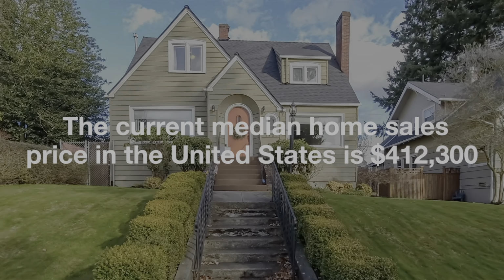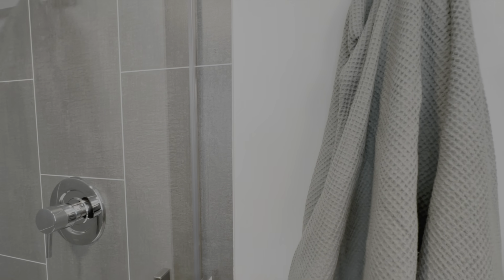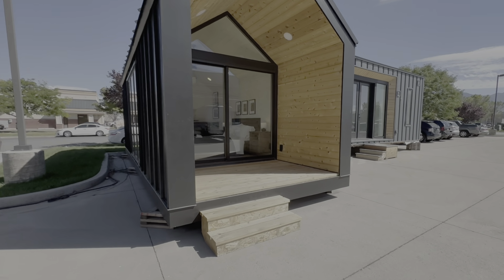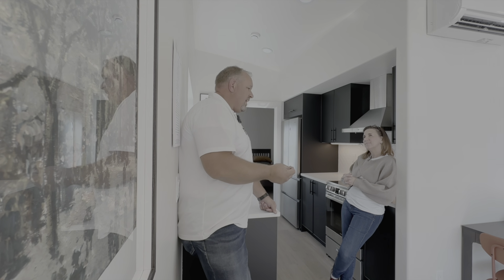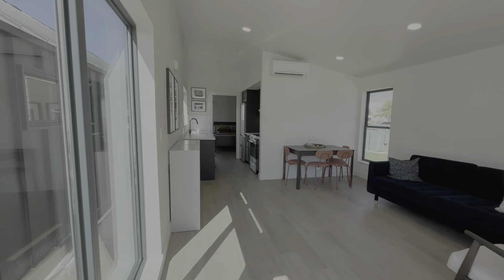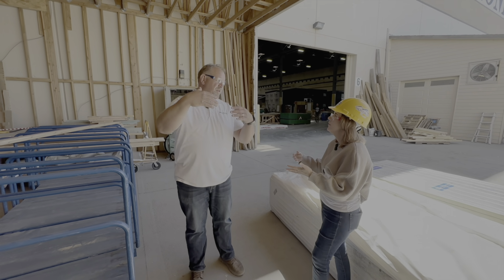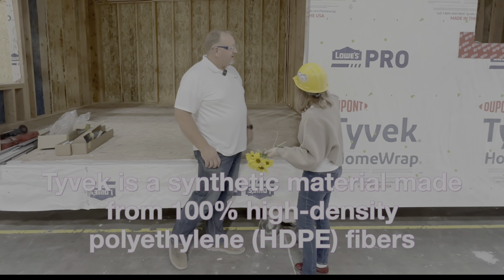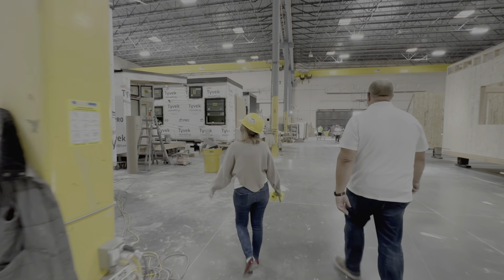Could These Modular Homes SOLVE Home Affordability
Modular home need to become a main focal point to solving the home affordability crisis in the US. In this video, we explore how modular homes could be the solution to the current housing affordability crisis. We visit Irontown Modular in Salt Lake City, Utah, where we take an exclusive tour of their factory to see firsthand how they are using innovative modular construction techniques to create high-quality, cost-effective homes. From start to finish, you'll get an inside look at their process, showing how modular homes can be built quickly, efficiently, and at a fraction of the cost of traditional construction, making homeownership more accessible for everyone.

For A Collaboration Video For Your Affordable Housing Option Or Comp.

📭To Send Mail:
Kristina Smallhorn

Kristina Smallhorn is a licensed REALTOR® with the state of Louisiana, License number 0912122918